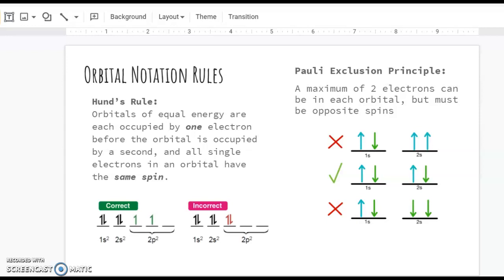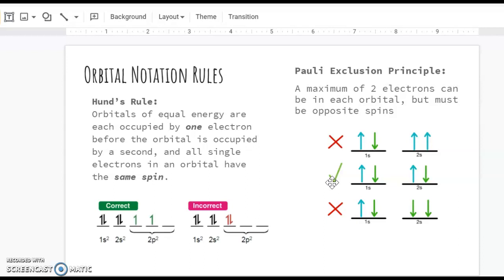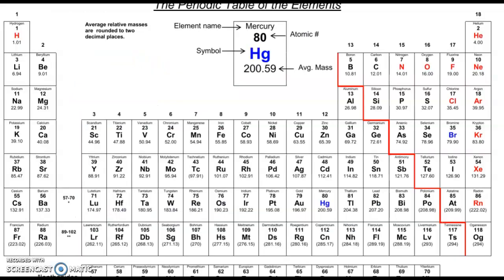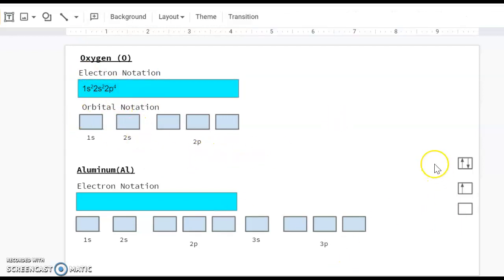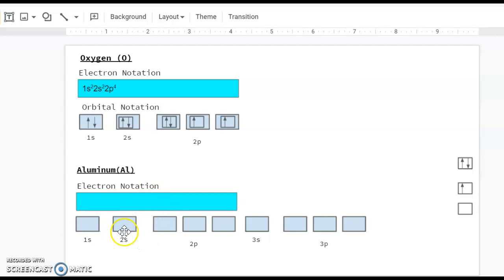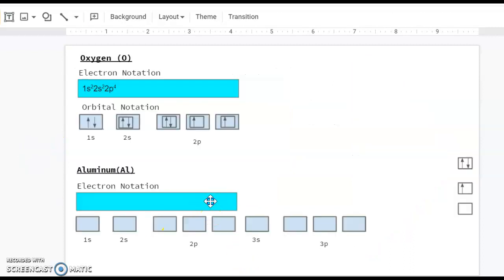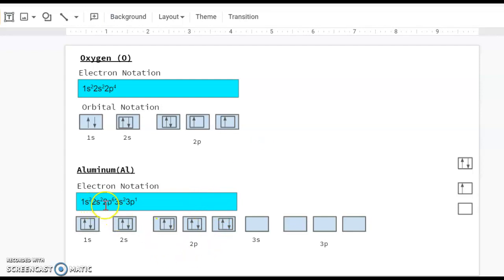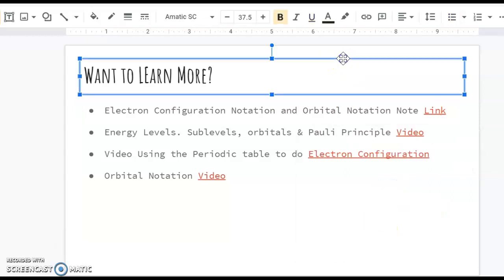Orbital Notation Notes